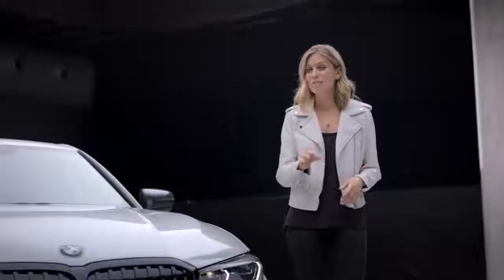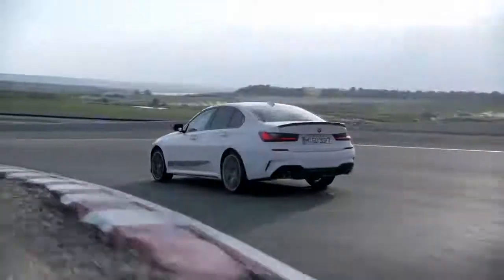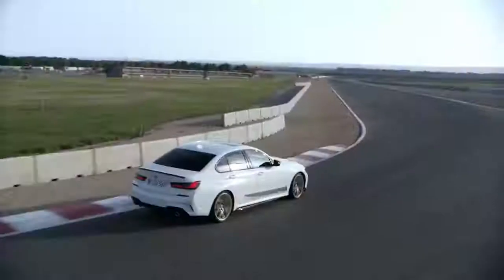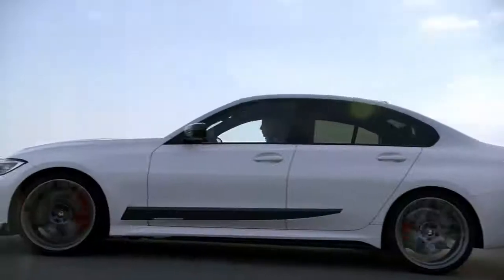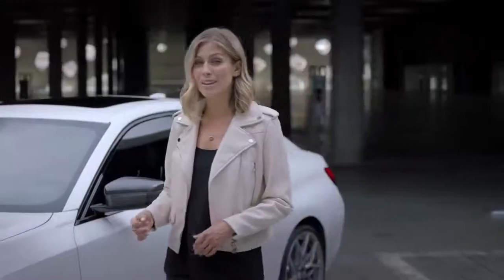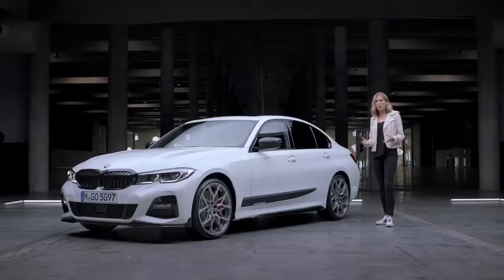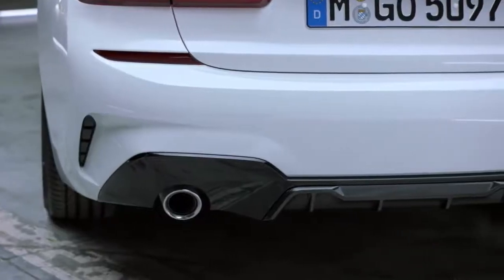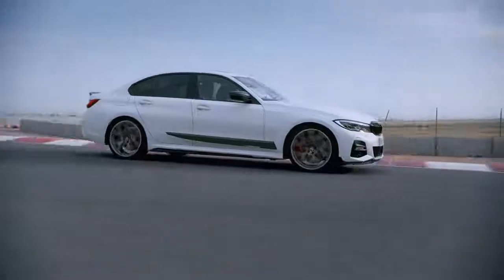The all new BMW 3 Series BMW M Performance Parts G20, 2018